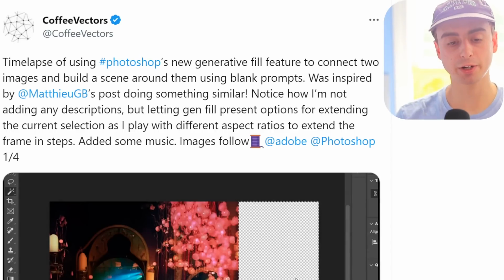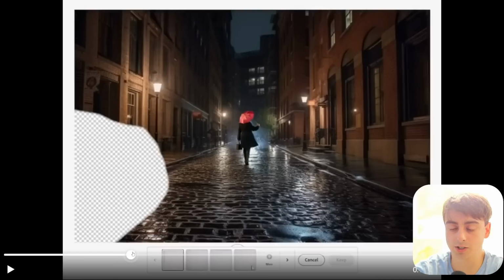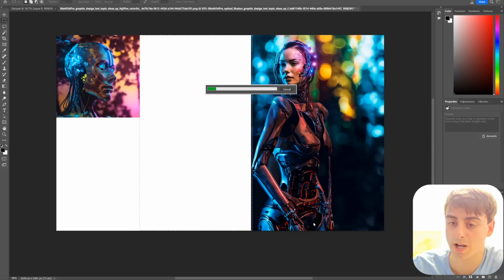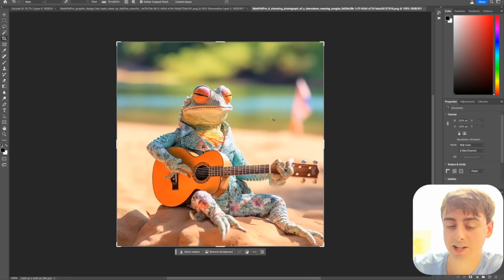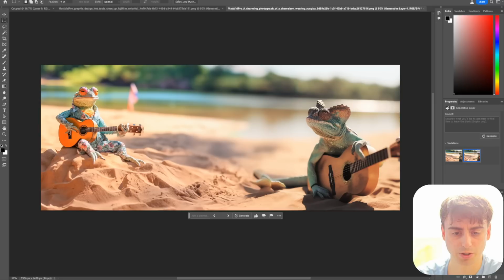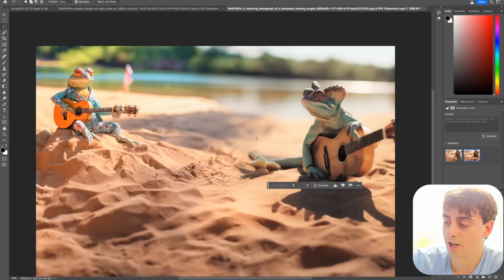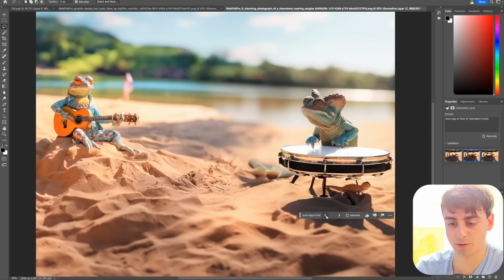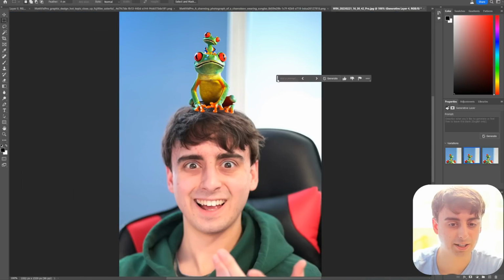Inside look into AI inside Adobe Photoshop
Photoshop is getting an infusion of generative AI with the addition of a number of Firefly-based features that will allow users to extend images beyond their borders with Firefly-generated backgrounds, use generative AI to add objects to images and use a new generative fill feature to remove objects with far more precision than the previously available content-aware fill. One of the new features is called Generative Fill and it will allow users to extend an original image that was cropped in too closely with computer-generated content, or add features based on a text description.